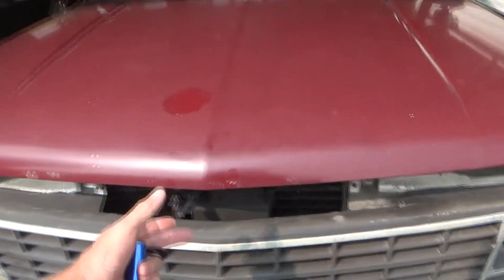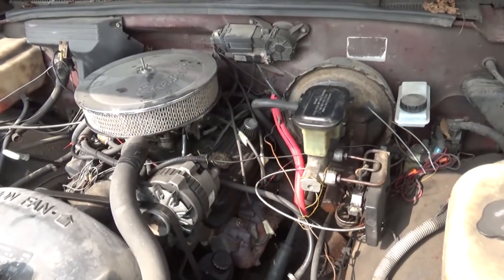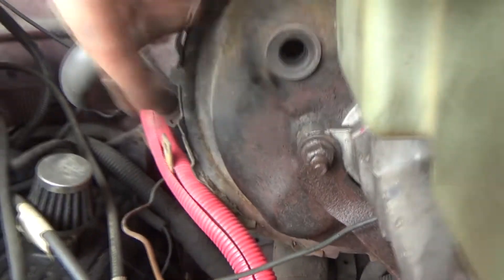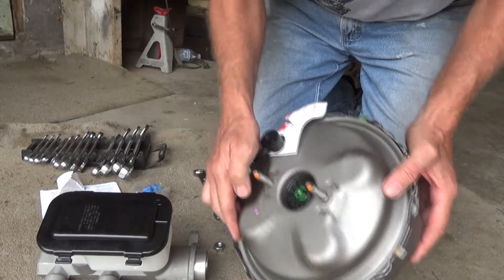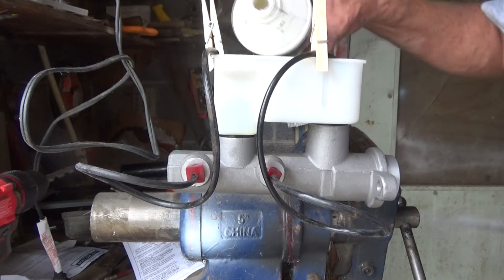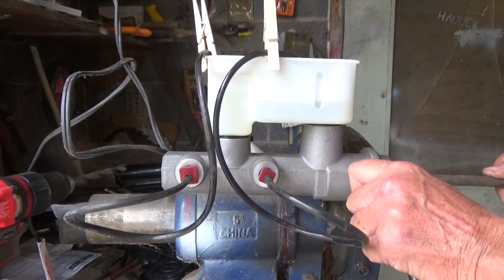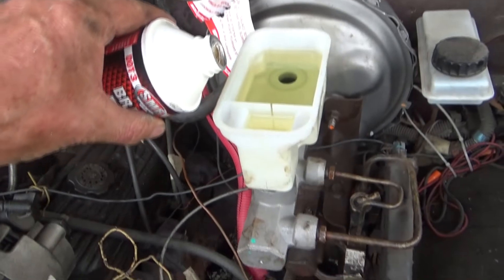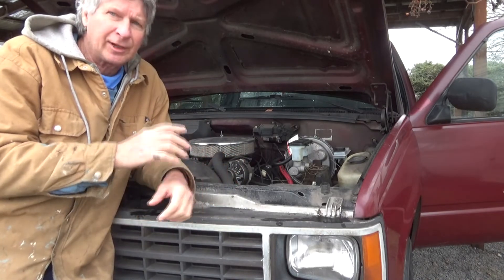POWER BOOSTER AND MASTER CYLINDER REPALCEMENT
I replace the power booster and master cylinder on my 1989 chevy truck,